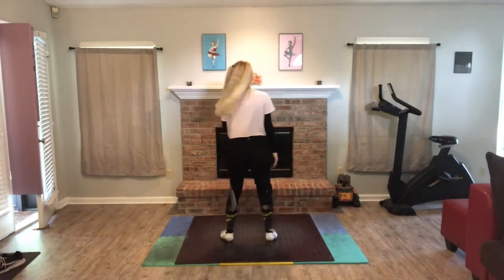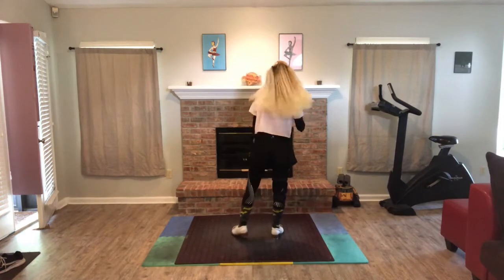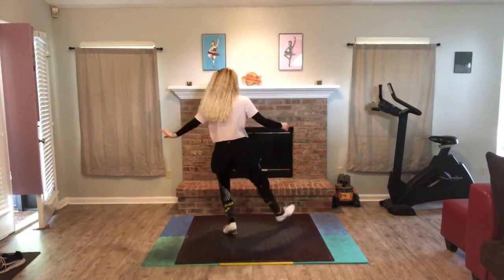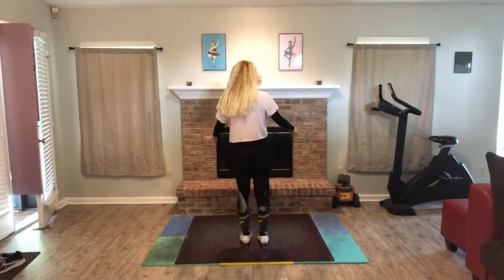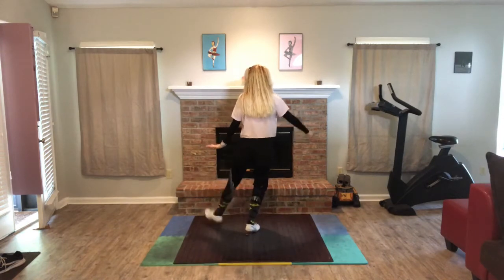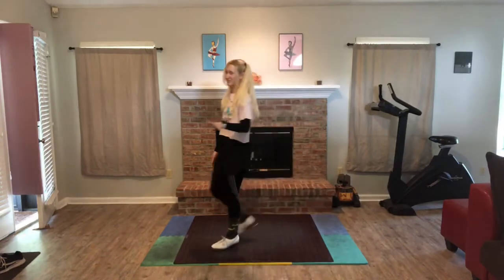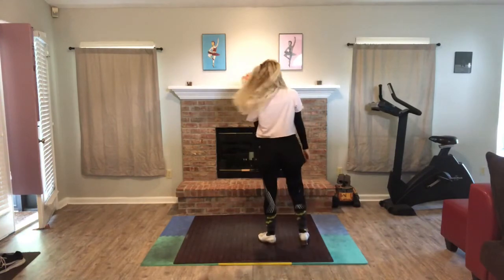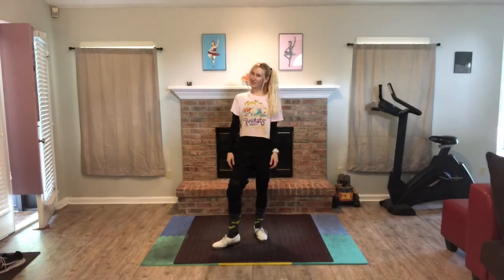LEARN TO TAP DANCE - Free online dance class! - BUFFALO - Tap Dance Step Tutorial - Jenne Vermes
Here's another Step tutorial: The Buffalo!

I'm so thrilled to be able to bring you these tutorials. Teaching makes me so happy!

Here is a link to all of my step tutorials so you can learn all the things!